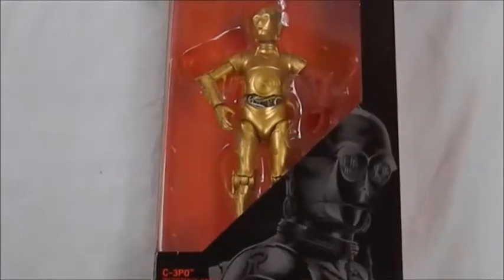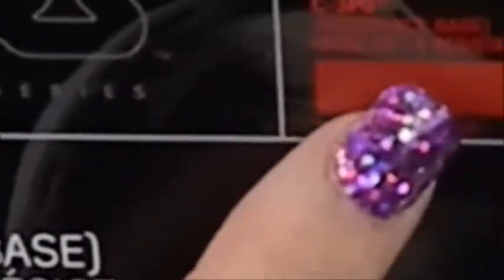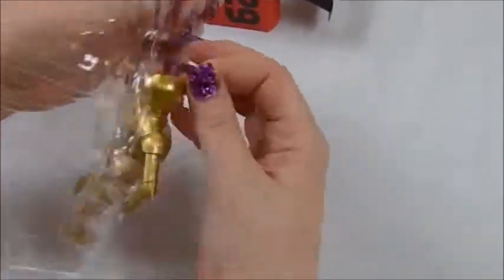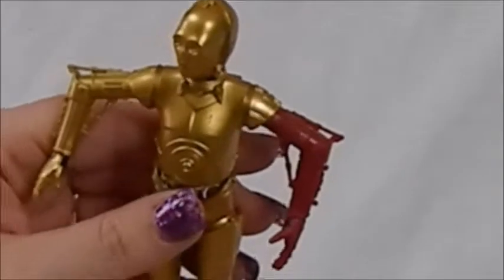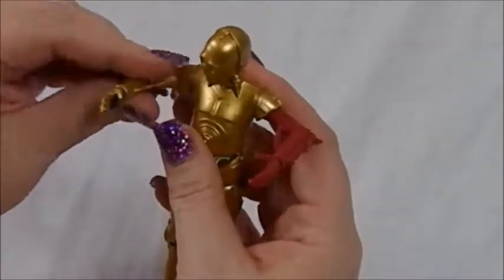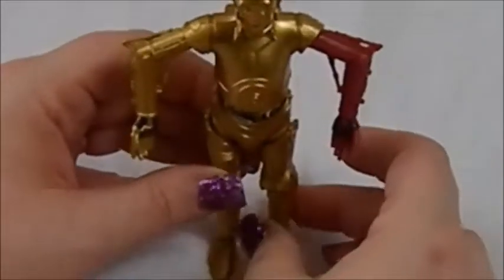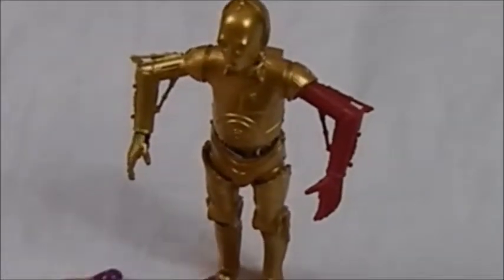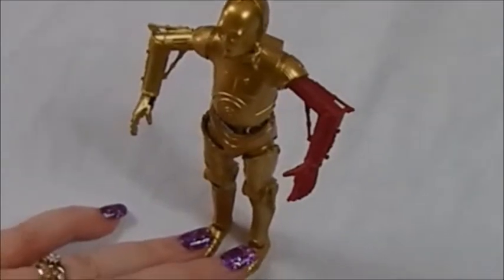Star Wars Black Series C3PO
Review of the Star Wars Black Series C3PO!